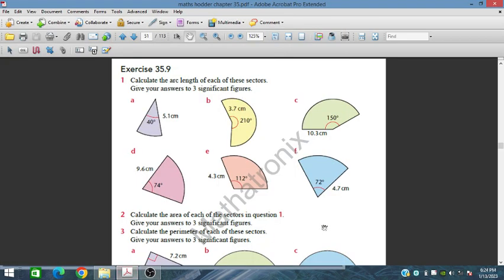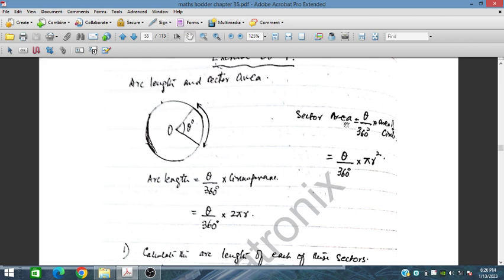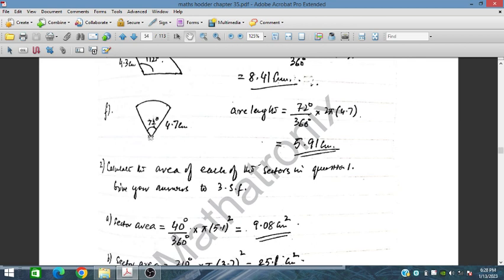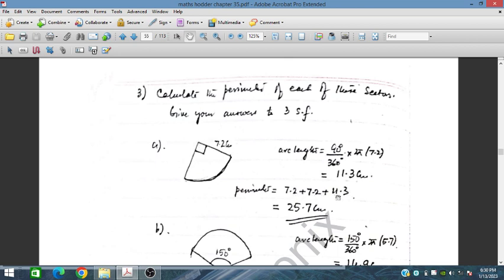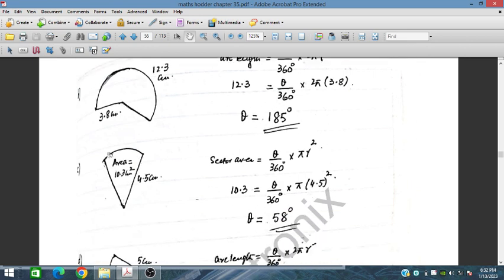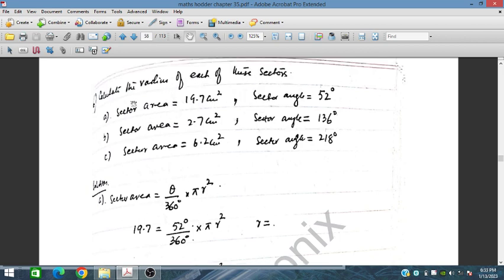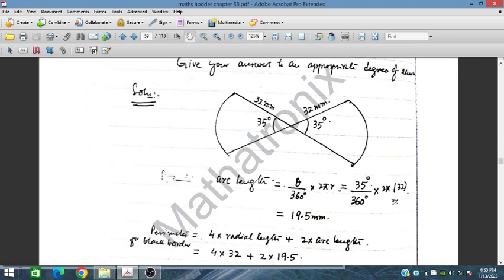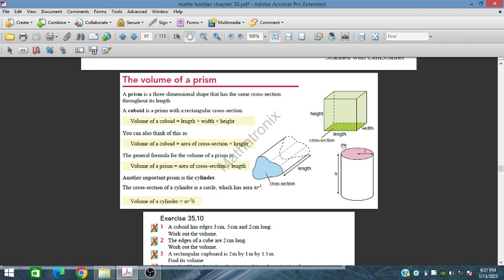Arc Length and Sector Area of a Cicle Mensuration PART I Ch 35 Hodder Maths, O level and IGCSE Exam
This video is on the topic of arc length, sector area of circle and highly recommended for O level Math CIE Exam.